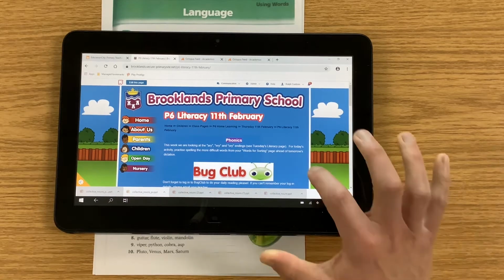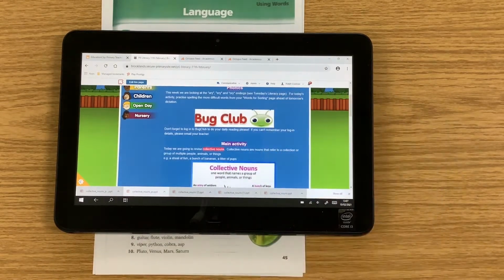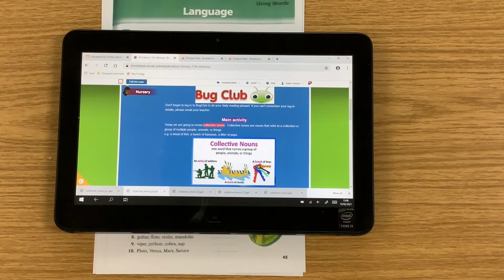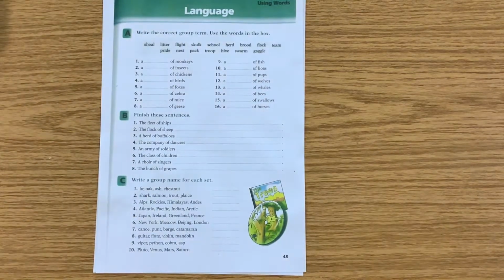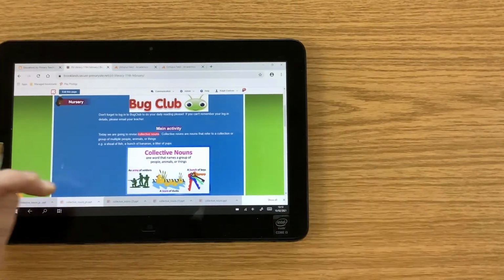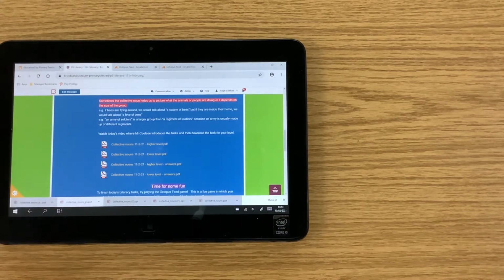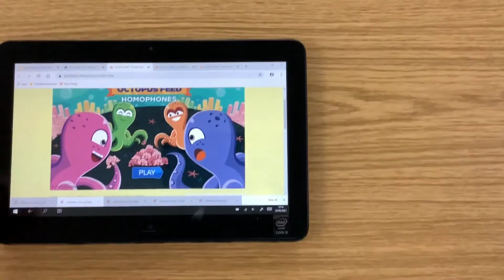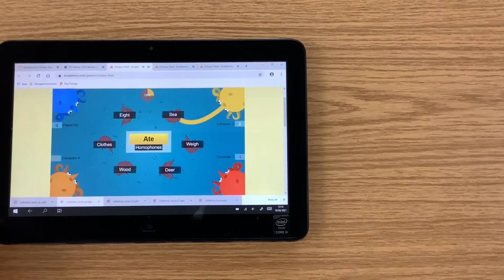Collective nouns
Let’s build our vocabulary and improve our knowledge of collective nouns in today’s activities